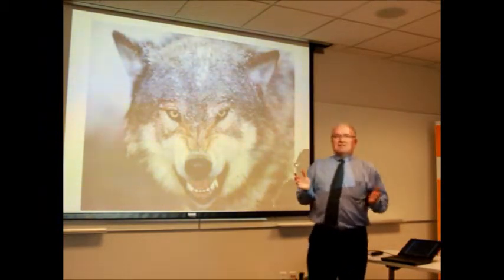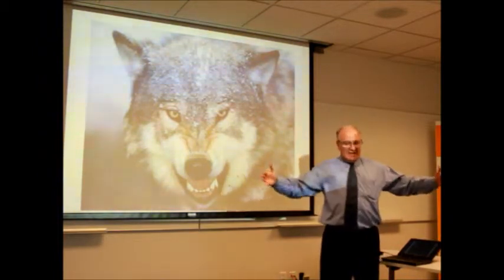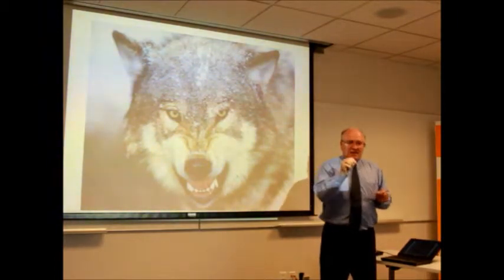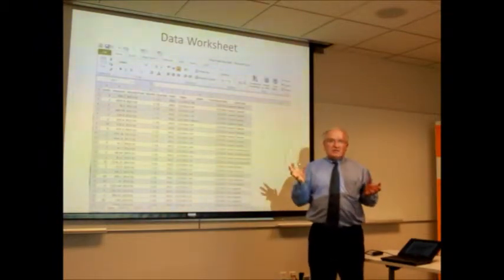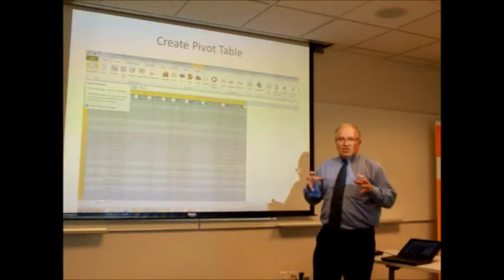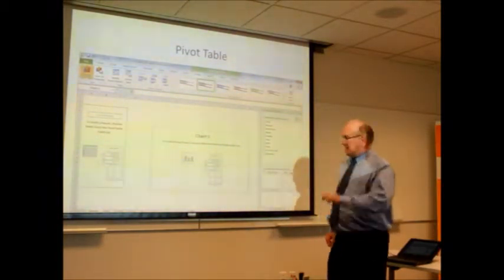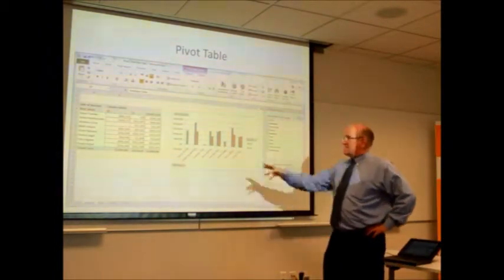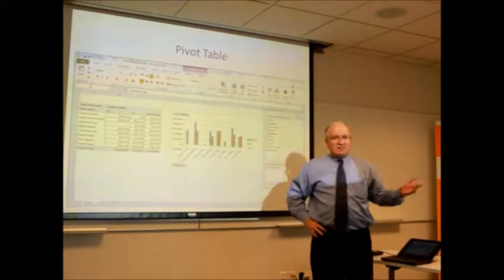Pryor Audition Video